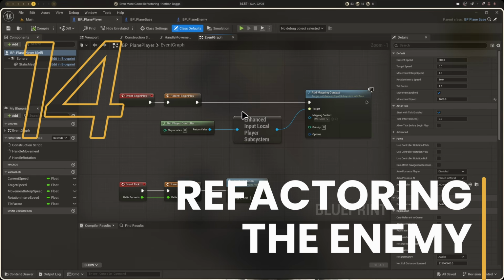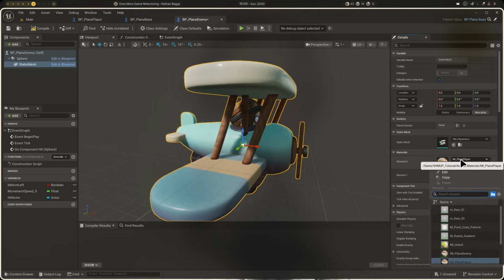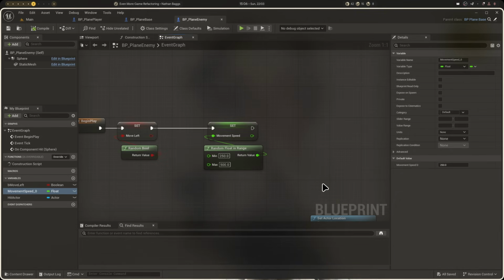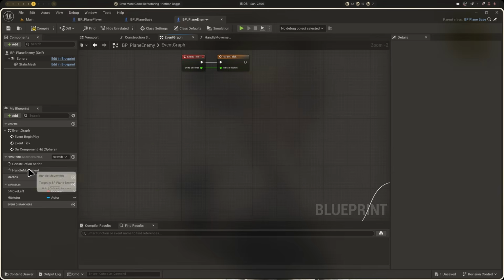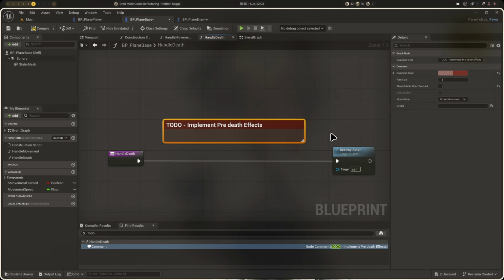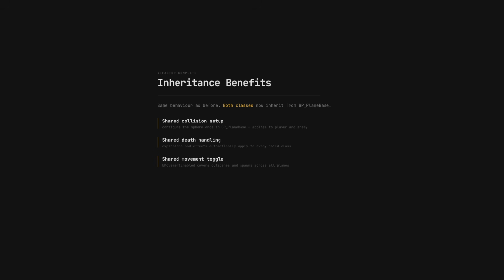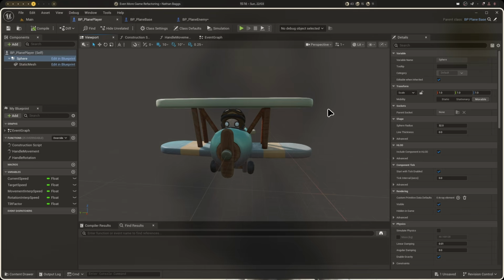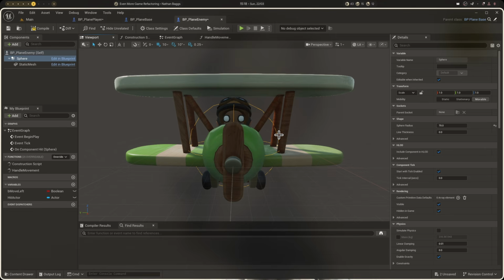Refactoring the Enemy onto the Base Class - UE5 | SHMUP #14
Refactor the enemy onto the base class in Unreal Engine 5, hit the exact error everyone hits when reparenting, and fix it cleanly.

Same process as the player, faster this time, with one deliberate detour: we break it on purpose. Deleting the old mesh kills the enemy's hit event, because it was bound to a component that no longer exists. Rather than hide that, we trigger it, explain why it happens, and rebind collision to the sphere (which is what we wanted anyway). Then we wire up inheritance and close with the payoff, what all this refactoring actually bought us: configure collision once and both classes share it, add an explosion to one death function and everything explodes, change a variable in one place. With health, projectiles and effects all coming, every shared feature now lives in exactly one spot.

Part 14 of the SHMUP series, building a complete shoot-em-up in Unreal Engine 5 from project setup through to a finished game loop.

⏱️ CHAPTERS
00:00 - Intro
00:08 - Reparenting & Cleanup
02:33 - Using Inheritance
05:24 - Inheritance With Benefits
06:12 - Collision Update
07:37 - Next Steps

I'm gauging interest in a 20+ hour version of this. The only emails you'll get are whether the course is happening, plus an exclusive discount for early supporters if it does.

DOWNLOAD NAME - "Video Tutorial - Starter Project Source (Ready to follow tutorials) 52 MB"